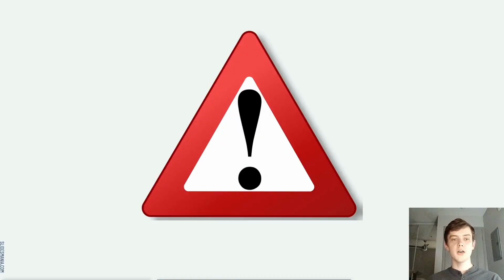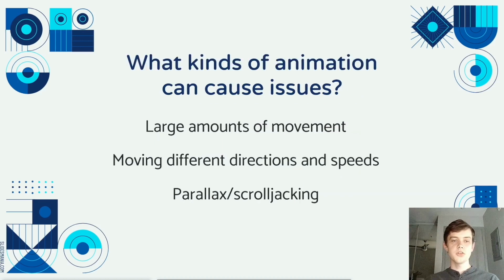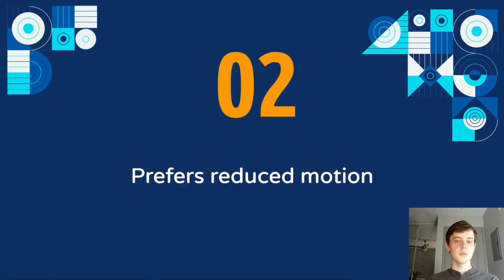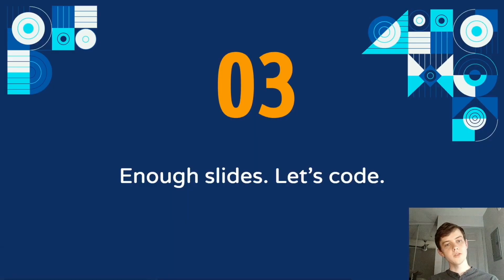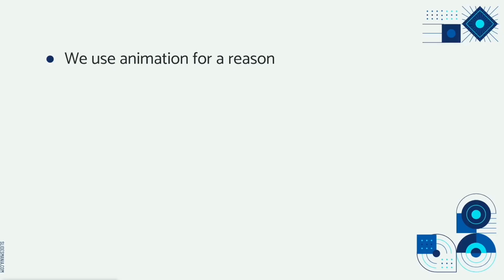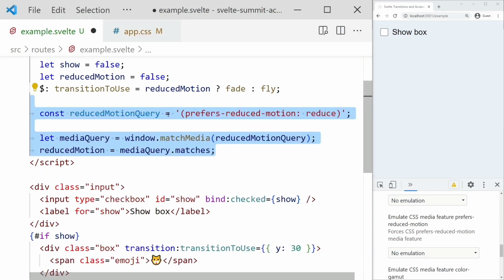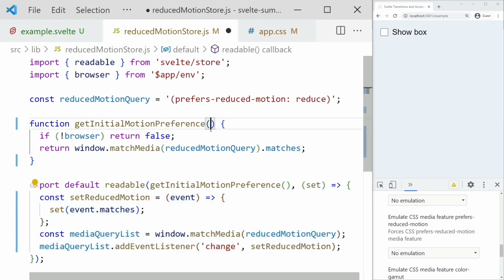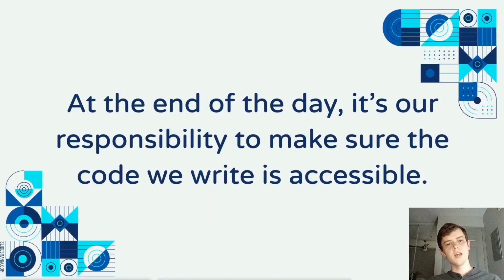Geoff Rich - Svelte Transitions and Accessibility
About the talk:
Svelte includes built-in animations that makes it easy to slide, scale, and fly elements in and out of the DOM. However, you need to be careful to not trigger motion sickness in your users. I will go over which Svelte transitions could cause accessibility issues and how to respect user motion preferences when using them.

We'll iteratively build a solution to change which transition we use when the user requests reduced motion -- first only using CSS, then detecting the user's motion preference in a Svelte component, to finally encapsulating the logic in a reusable Svelte store.